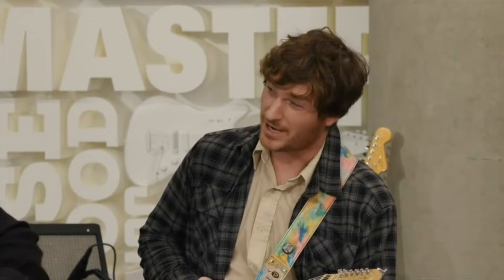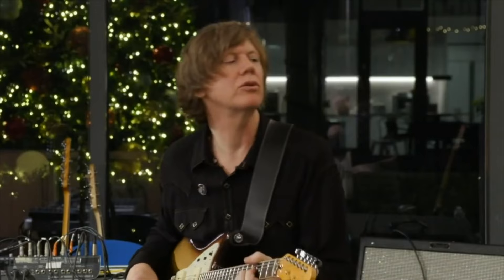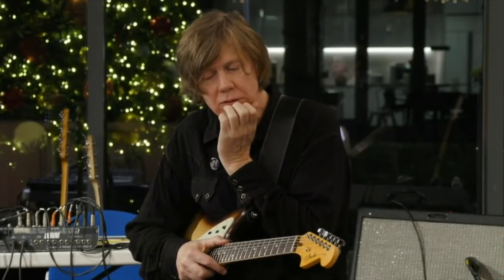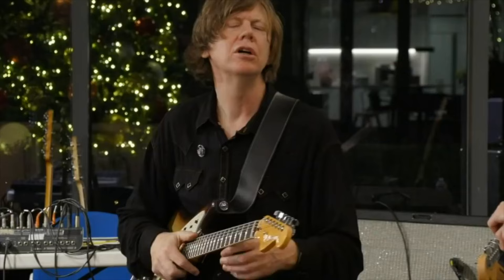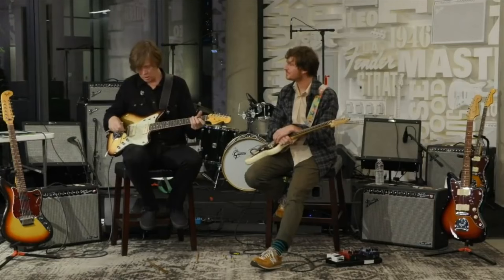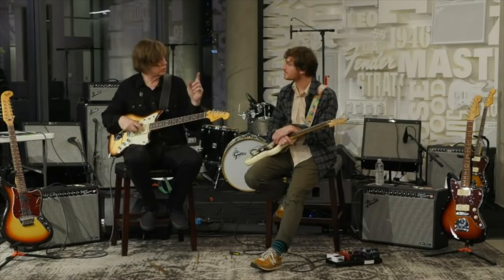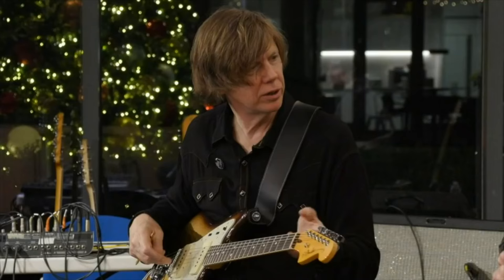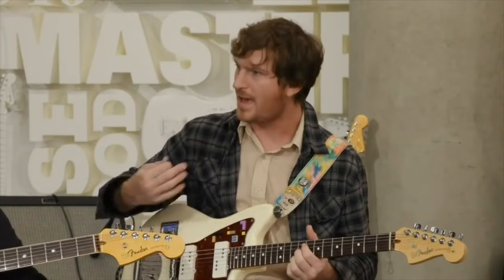Alternate Tunings with Sonic Youth Guitarist Thurston Moore (LIVE) | Guitar Tuning | Fender Play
Perhaps one of the most innovative users of alternate tunings is Sonic Youth guitarist Thurston Moore. Thurston is known for pushing the limits of sound possibilities from the guitar (particularly the Jazzmaster), and alternate tunings have played a major role in his ability to create distinctly unique music. It was not unusual for him to tune his guitar by ear to a new tuning that he'd never played in before, and he'd often tune multiple strings to the same note to get a drone-like sound. Thurston truly embodies the concept of using alternate tunings to push your creativity!

In this classic clip from Fender Play LIVE, host & guitarist Nick Reinhart of Tera Melos sits down with Thurston to discusses all things alternate tuning including his influences, style and how he creates Sonic Youth's signature sound using alternate tunings.

Intro 0:00:00
Creating Sonic Youth's Alternate Tunings 00:02:27
Tuning in Rock History - Velvet Underground & The Rolling Stones 0:05:05